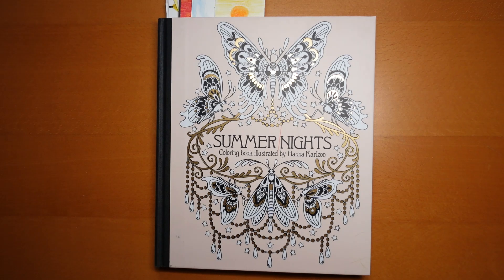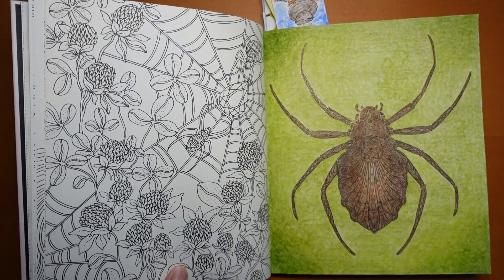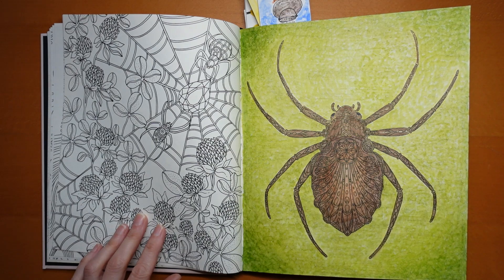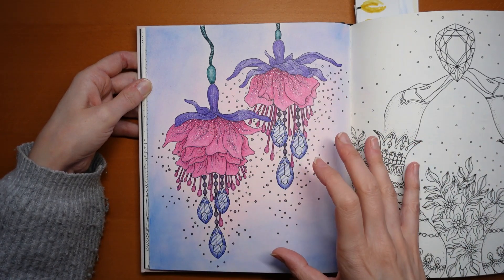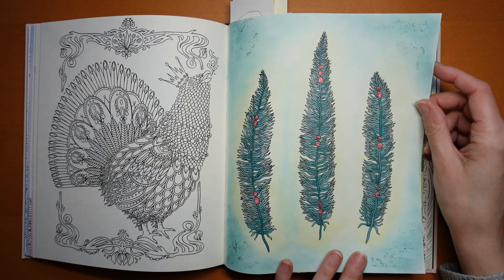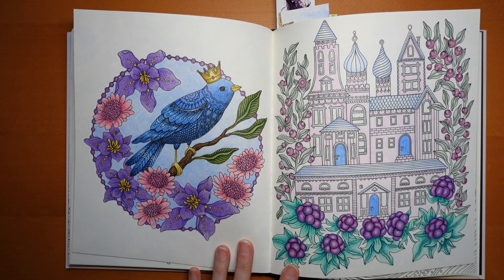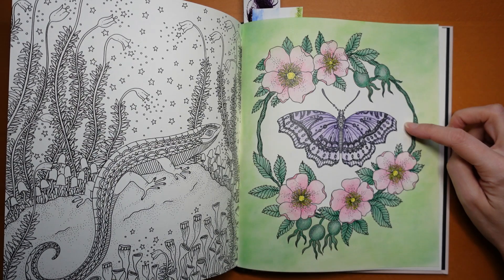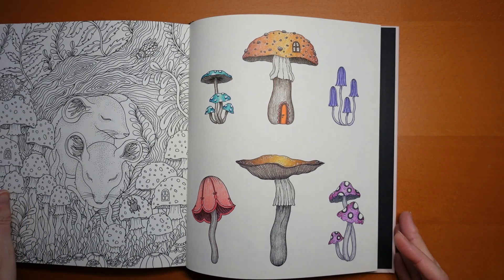My Completed Pages from Summer Nights by Hanna Karlzon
This is a look at all my completed pages from Summer Nights by Hanna Karlzon.

🌻🌻 Get the Book:
Summer Nights by Hanna Karlzon -